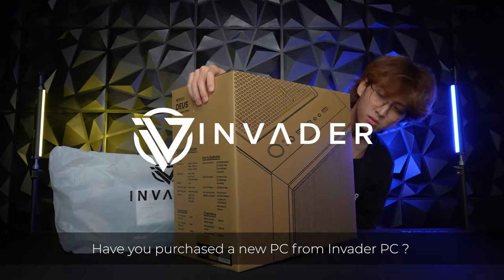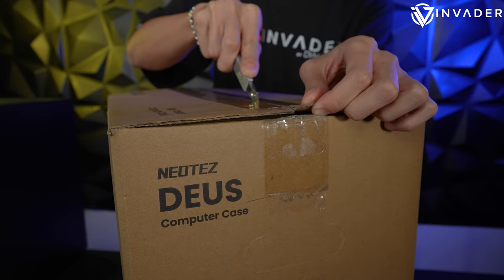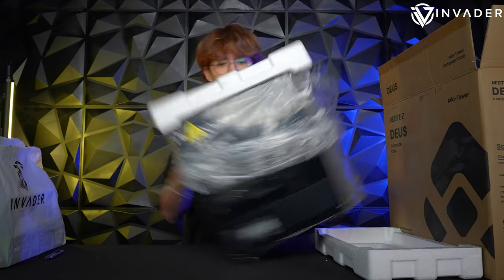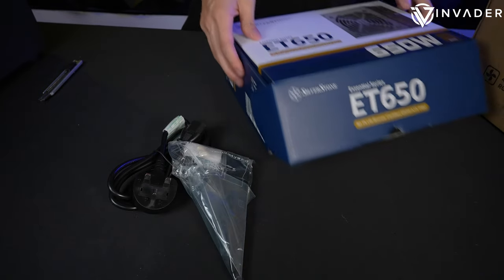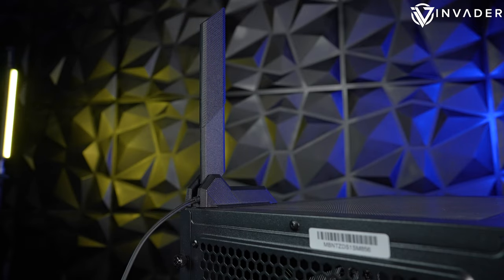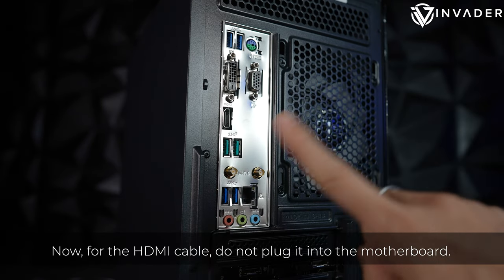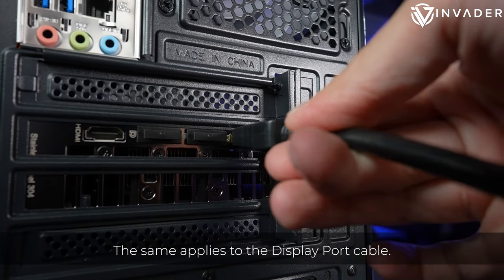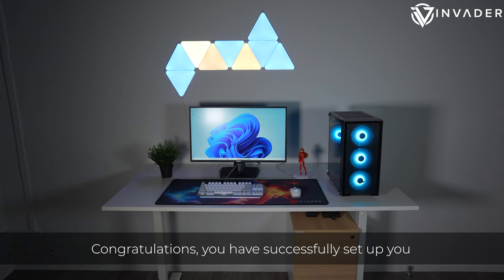A Guide On HOW TO SETUP YOUR PC | INVADERPC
Welcome to Invader PC's comprehensive guide on 'HOW TO SETUP YOUR PC'! 🖥️✨ In this step-by-step tutorial, we walk you through the process of setting up your brand-new custom PC, ensuring a smooth and hassle-free experience.

🔧 From unboxing to cable management, we cover it all, so you can enjoy your powerful machine to its fullest potential. Whether you're a gaming enthusiast, content creator, or professional seeking optimal performance, our guide is tailored for you.